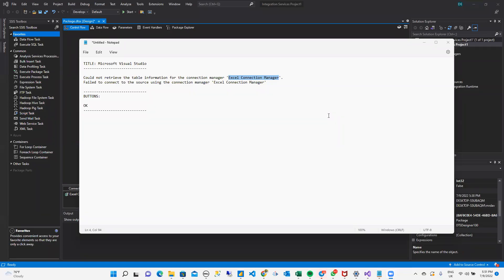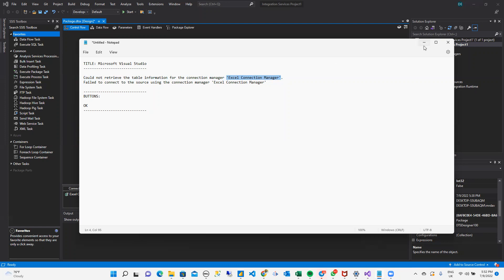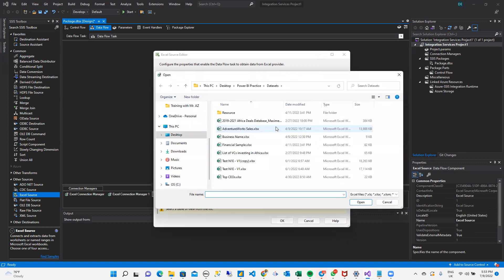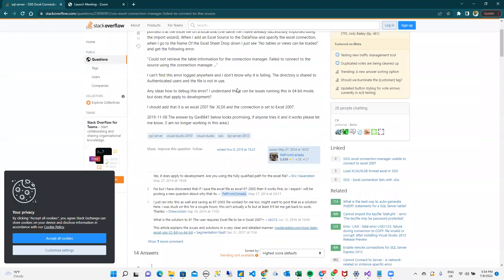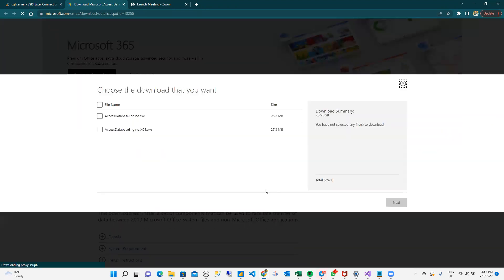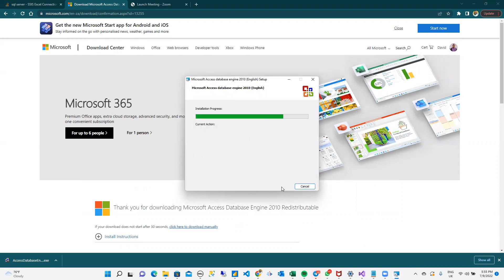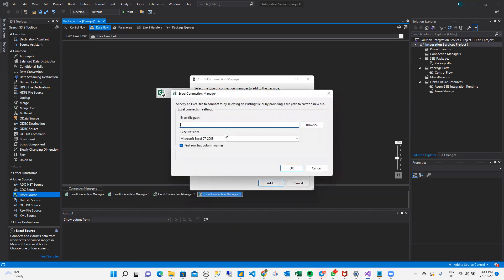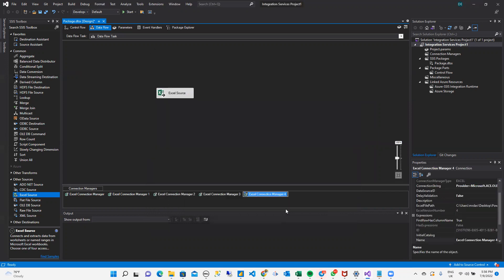Fixing Excel Error on SSIS -- could not retrieve the table information for the connection manager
In this video, I will be describing how to resolve a common problem when creating an Excel Connection on SSIS: Could not retrieve the table information for the connection manager Excel Connection Manager 1 Failed to connect to the source using the connection manager?

Update: It appears Microsoft may have stopped supporting access 2010 and removed the installation file. If you are unable to download the installation file from the above link, please try the below. This should work: